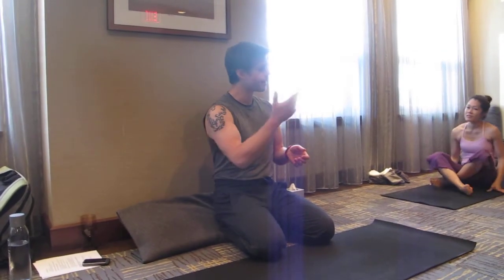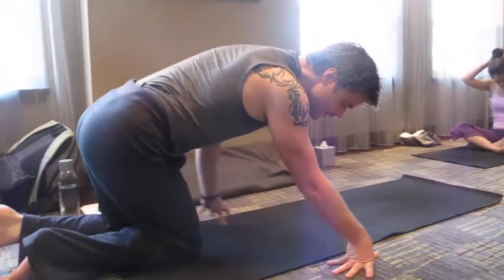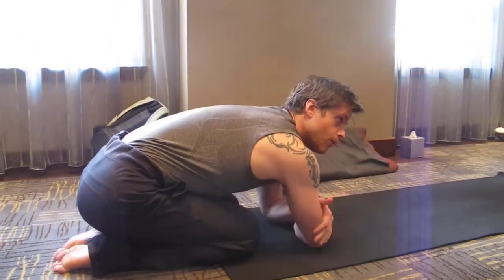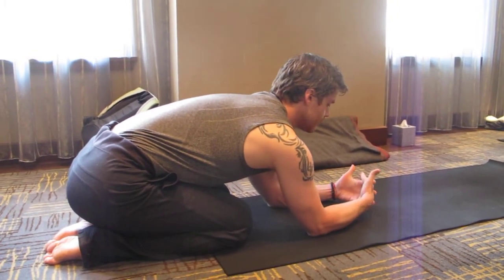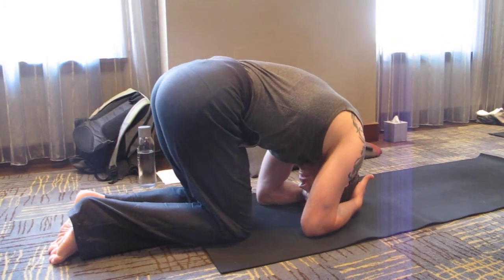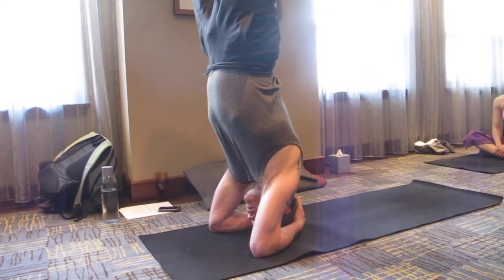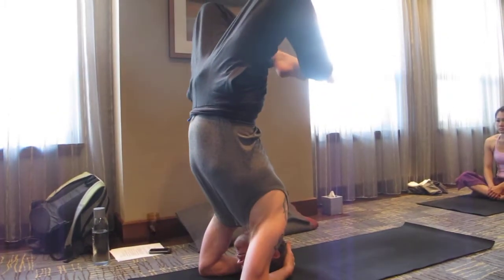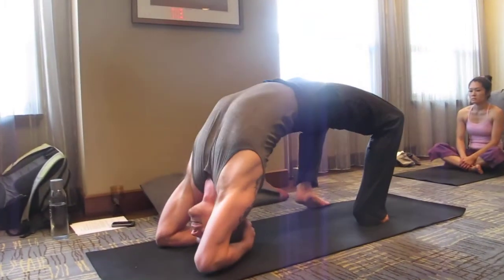David Magone explains Headstand to Upwardfacing Bow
David Magone, a Boston based yoga teacher, founder of Pranavayu yoga explains a transition from headstand to upwardfacing bow.